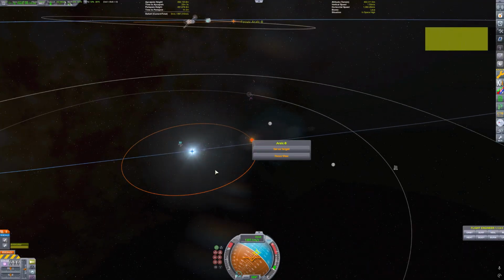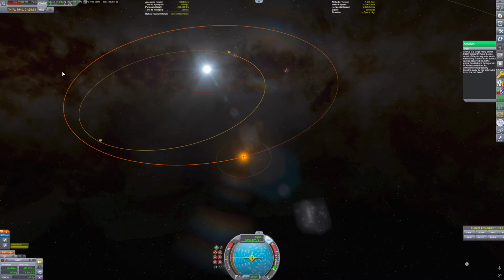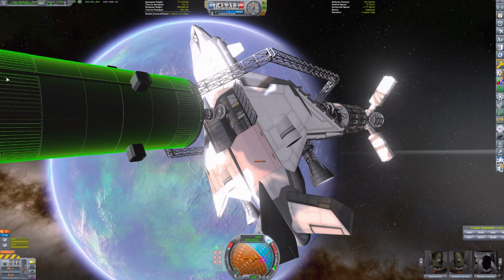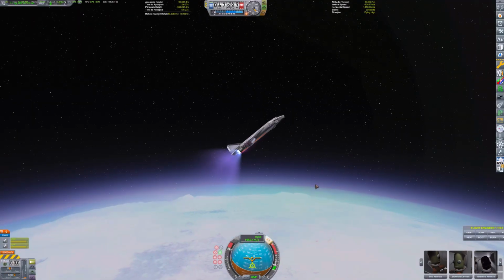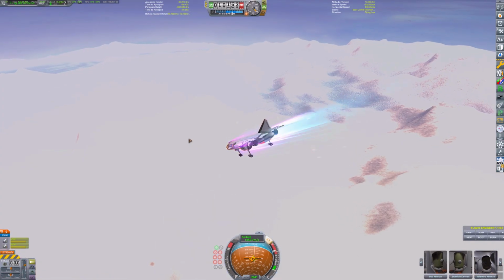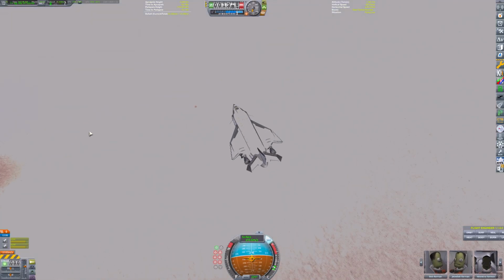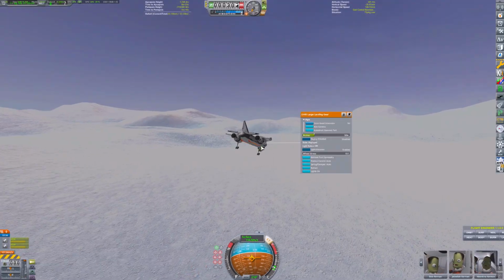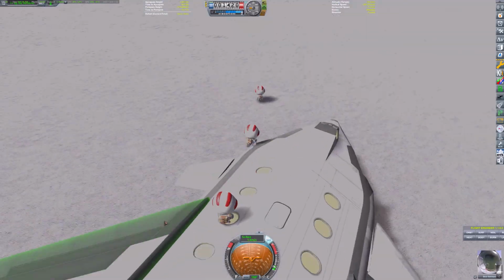EXPLORING AN EXOPLANET WITH 2 STARS EP#5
We visit aroura a planet with, you guessed it arouras! It also has to stars!